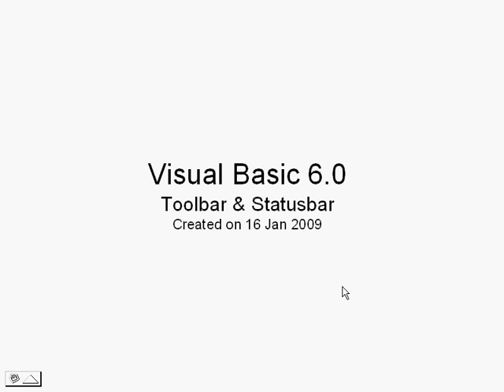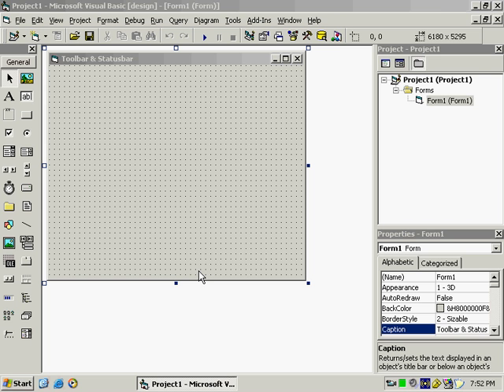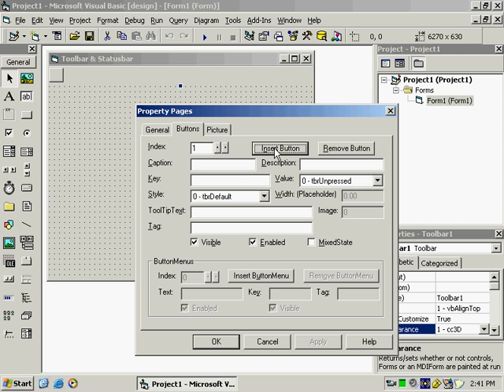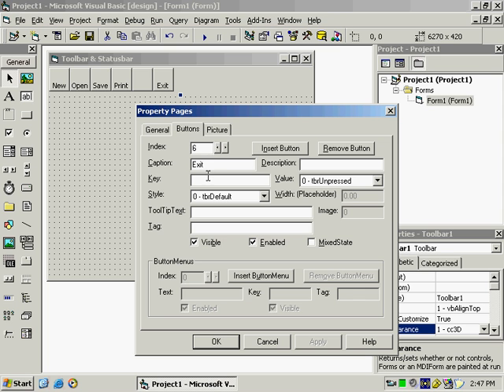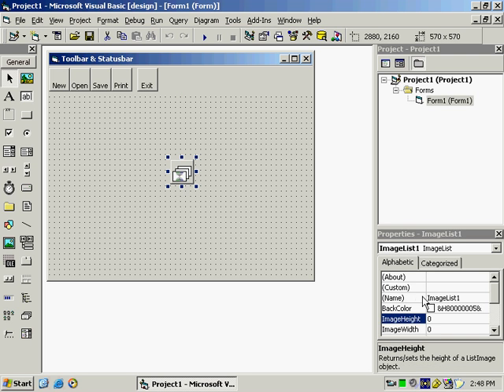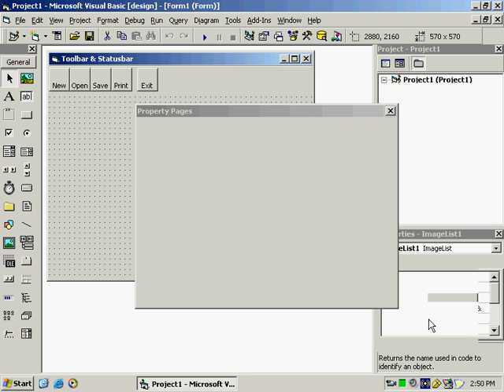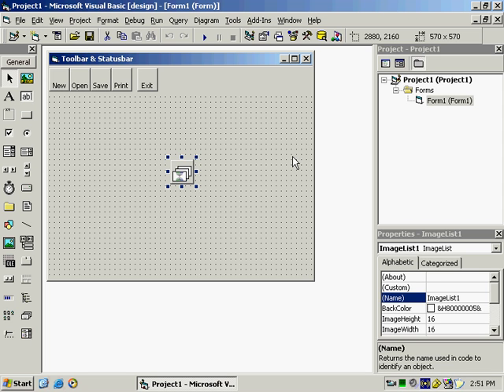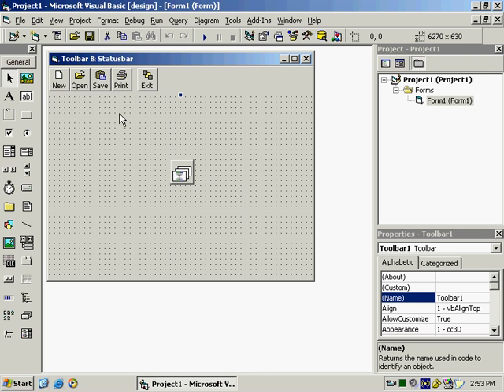066 VB Toolbar I